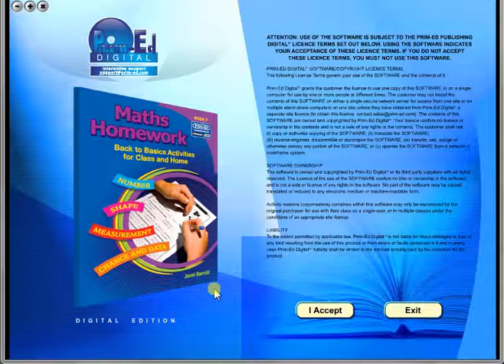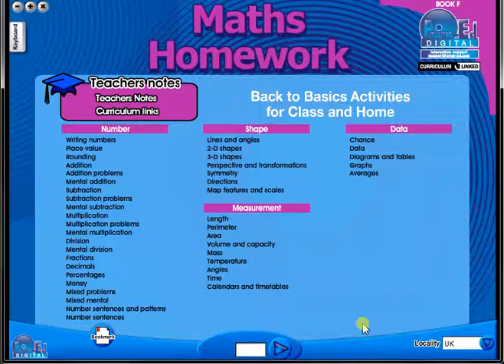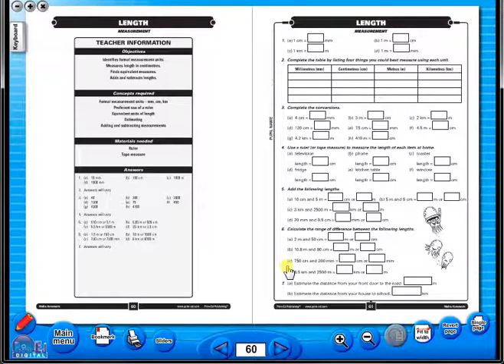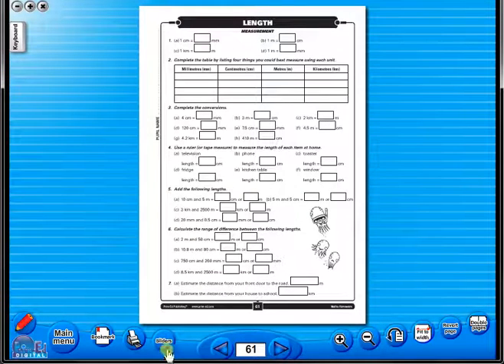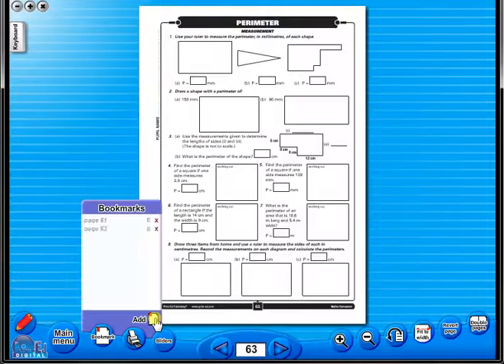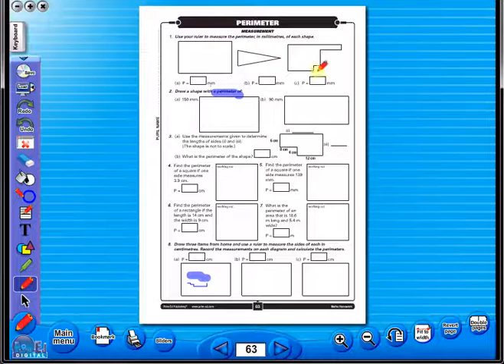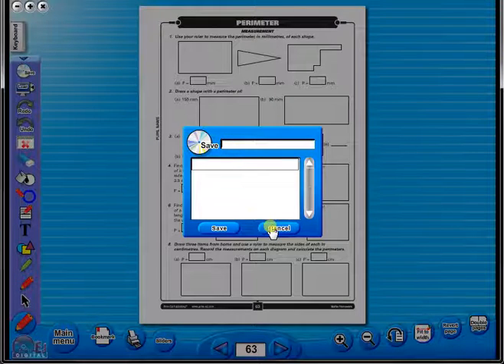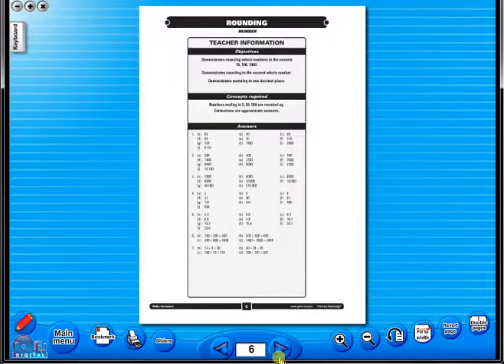Maths Homework Back to Basics eBook demo video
Excellent photocopiable homework package, with an activity for each week of the academic year
Clear, comprehensive and back to basics approach
Each activity focuses on one mathematical area
Four sections, covering number,shape, measurement and data
Simple and easy-to-understand instructions to aid independence
Suitable for homework, classwork, teaching a new concept, revision and assessment
Each pupil copymaster had an accompanying page of teachers notes, containing the objective, maths concept, curriculum links and answers